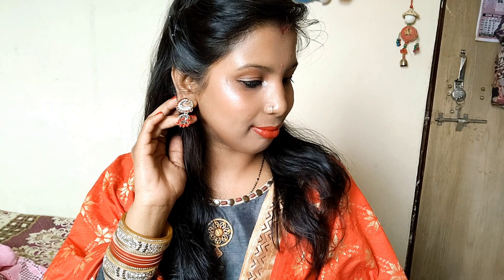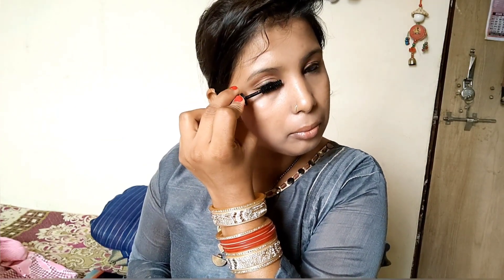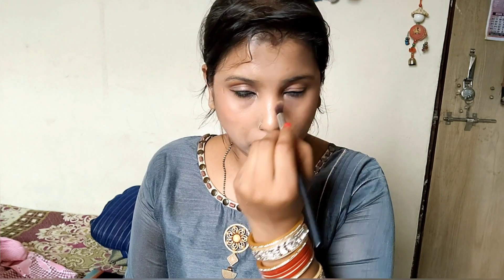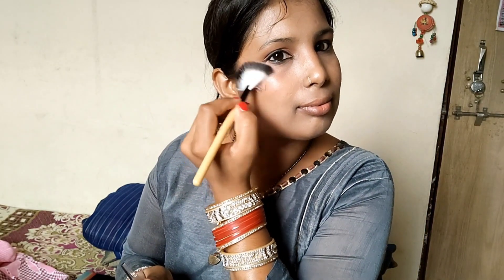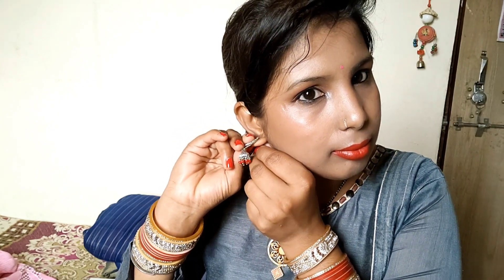Newly married Makeup Look | Step By Step Newly Wed Makeup |नई दुल्हन कैसे करें शादी बाद मेकअप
Today I am Going to share with you a Video about Newly Wed Makeup look